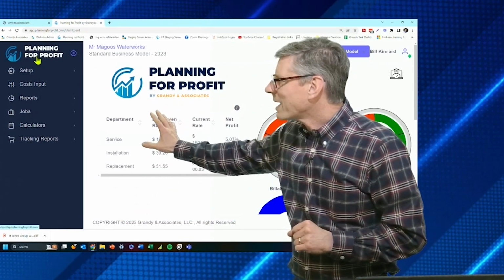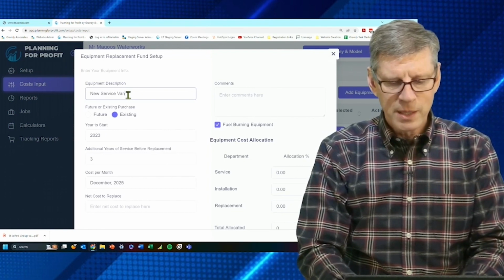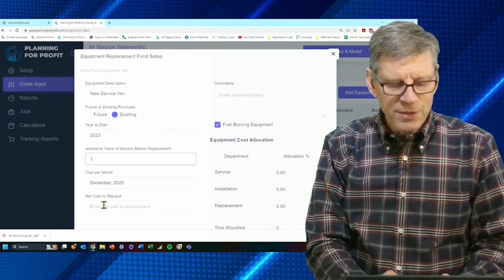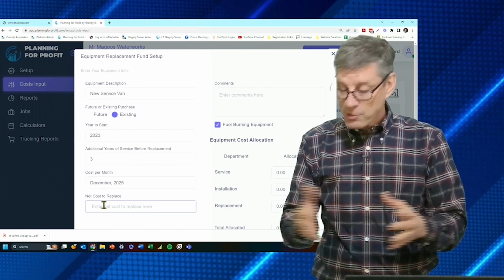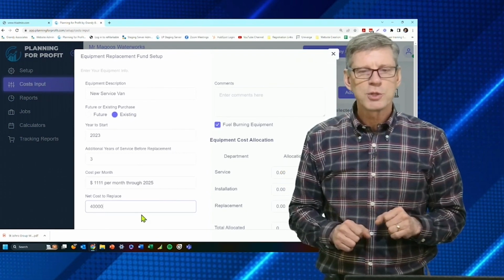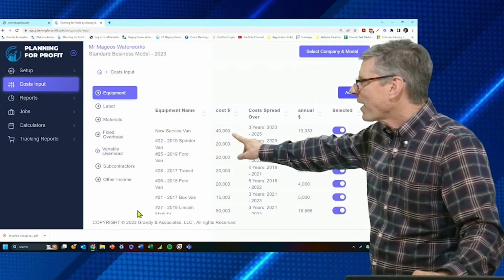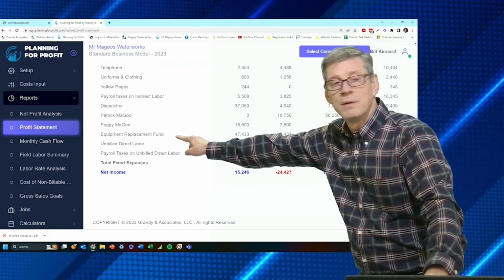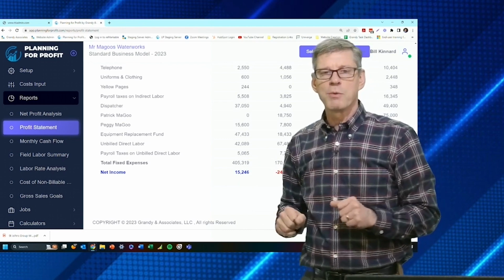HVAC Business Coaching | Equipment Replacement Fund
Are you setting aside enough money today to replace your trucks tomorrow?

In this week’s Planning for Profit Minute, we walk through how to properly plan for equipment replacement by building those future costs into your current pricing—specifically your labor rate.

Your vehicles won’t last forever, and when they need to be replaced, the money has to come from somewhere. This video shows you how to prepare in advance so those large expenses don’t catch you off guard.

In this video, you’ll learn how to:

- Add equipment and vehicles into the software
- Plan for future replacement costs
- How to spread those costs over time to reduce financial strain
- How to allocate equipment expenses to the correct department
- How to build replacement funding directly into your pricing

You’ll also see how these costs show up in your reports, including the equipment replacement fund, and how they impact each department’s financials.

Your labor rate should help fund future expenses. By planning ahead and setting money aside over time, you can replace vehicles when needed without disrupting your cash flow.